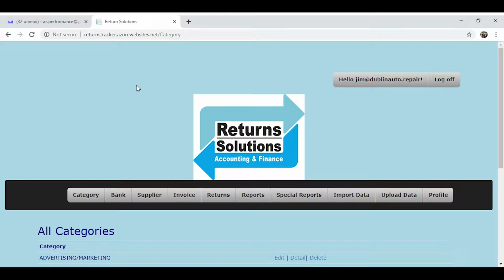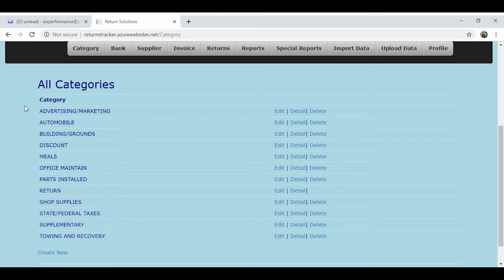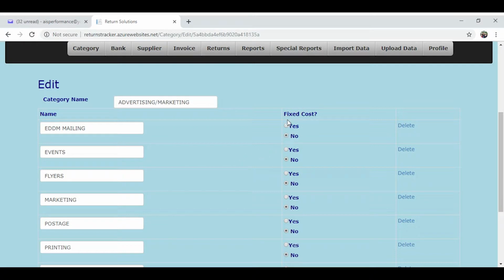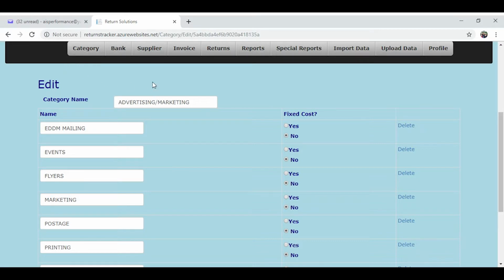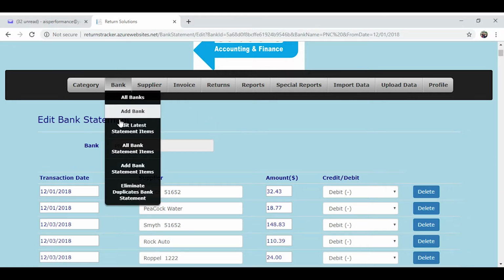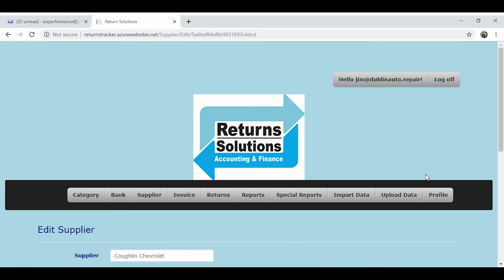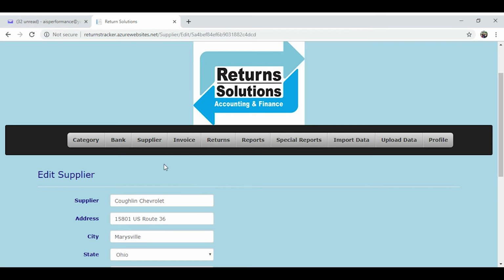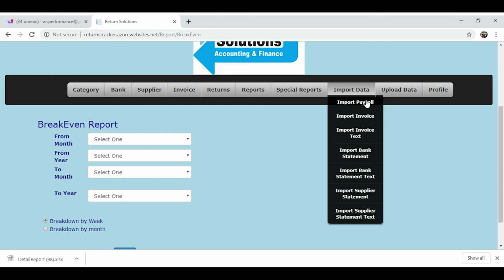Returns Solutions General Overview